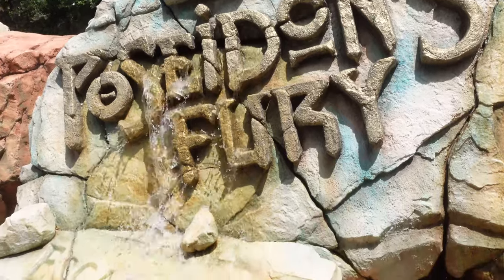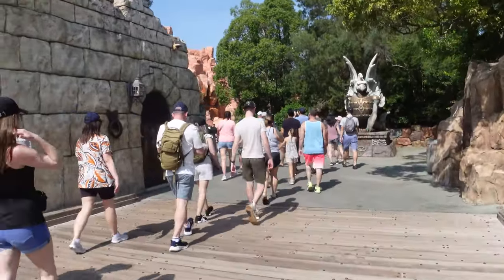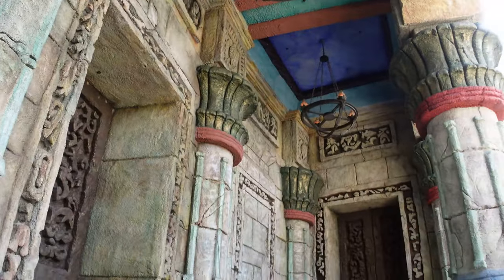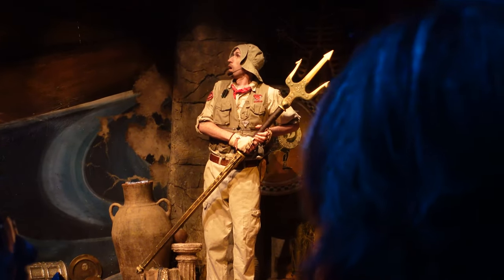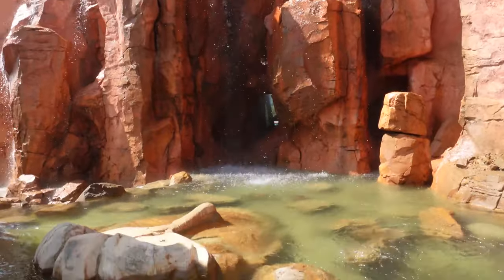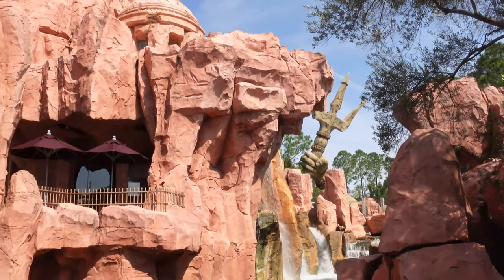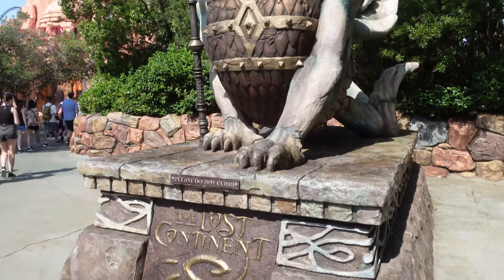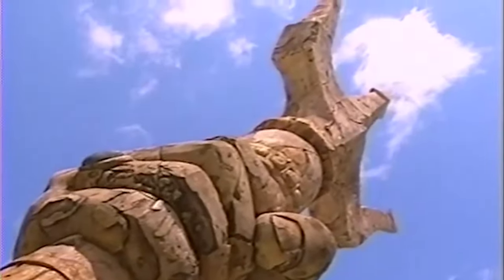Why The Closure of Poseidon's Fury is SO IMPORTANT For Universal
IT IS DONE! May 10th 2023 marks the end of operations for Poseidon's Fury in Islands of Adventure. However, on May 9th, I ventured into the park to check out the attraction one more time, share a bit of history, and look at the legacy of Poseidon's Fury!

If you haven't yet, I urge you to check out Storybook Amusement's take on Poseidon's Fury